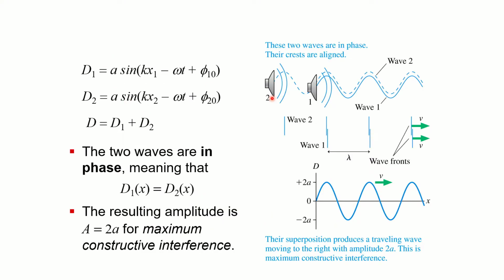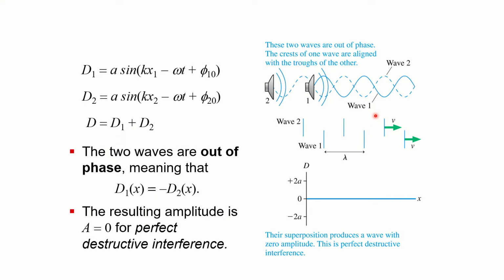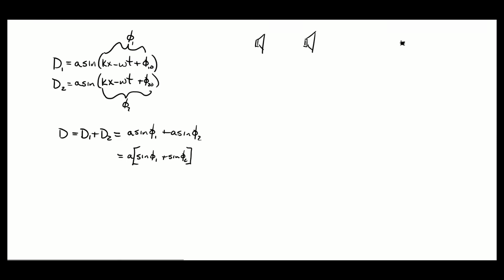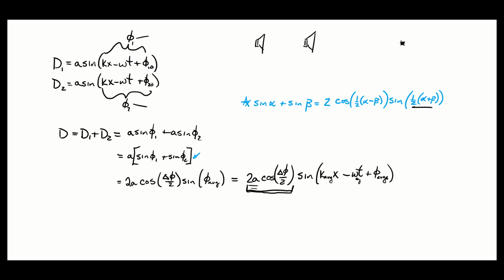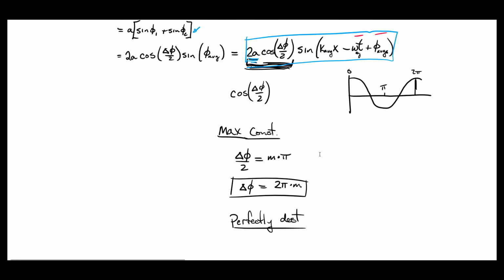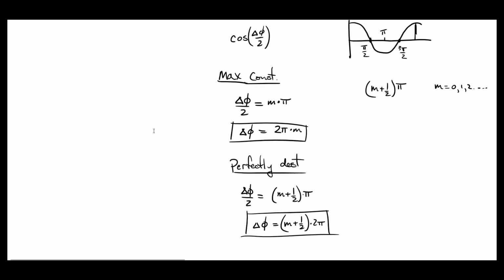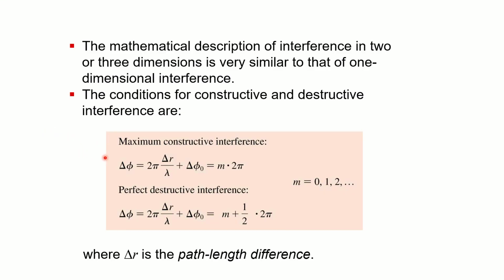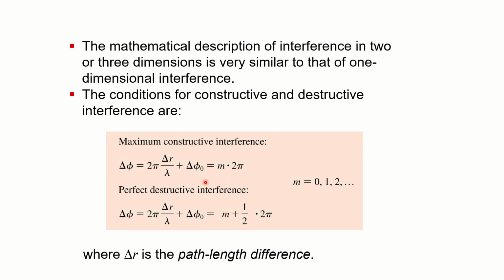43b Interference constructive v destructive